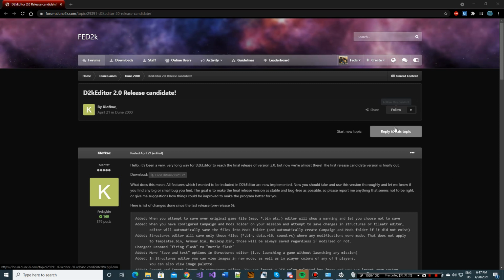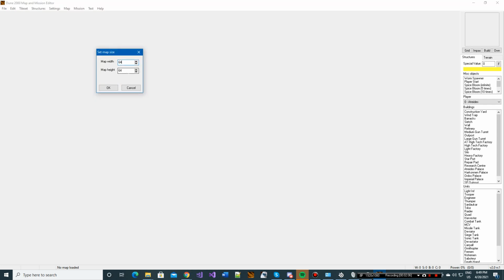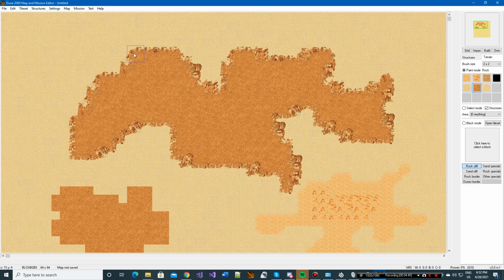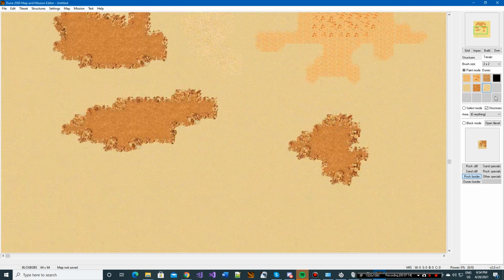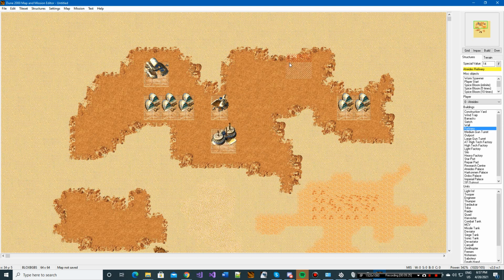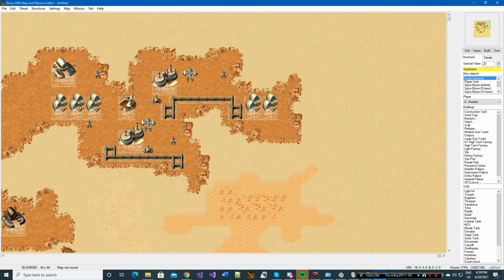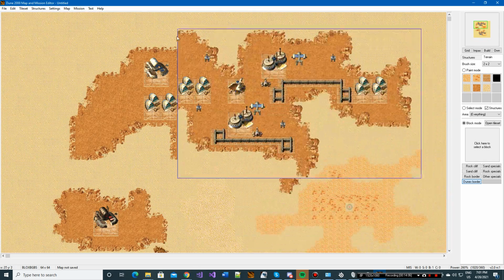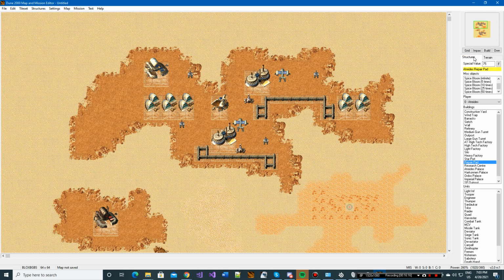D2kEditor Tutorial #1 - Installation and terrain/buildings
UPDATE: The 2.0 version of the D2kEditor is released.